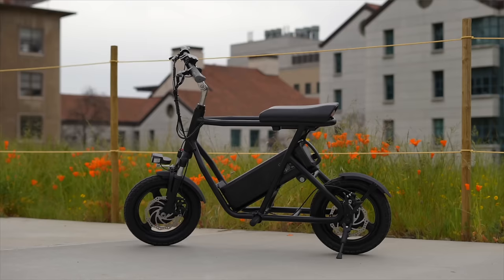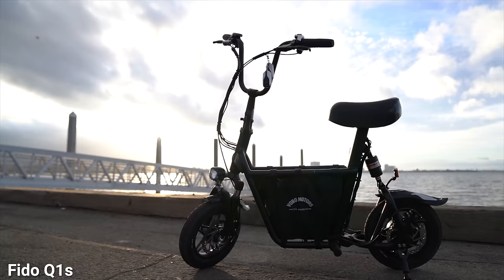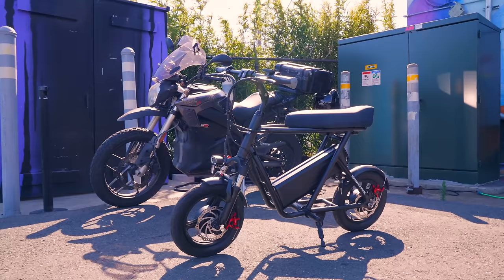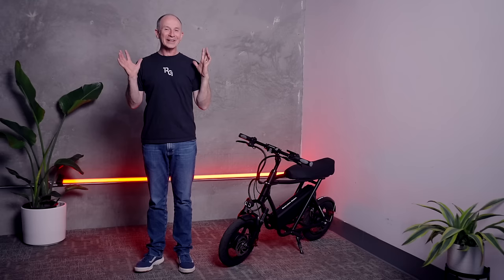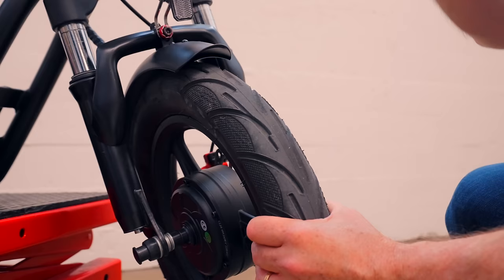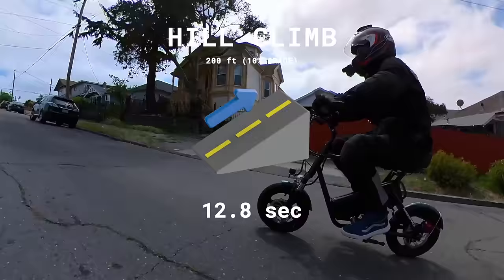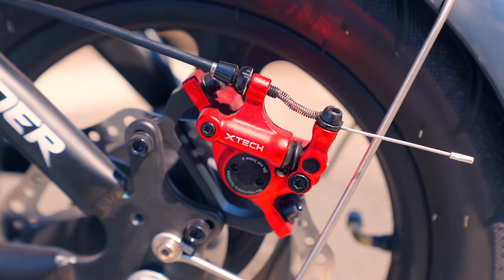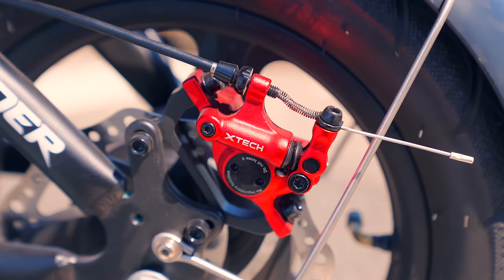Fast, Affordable, Fun Seated Electric Scooter for Adults - EMOVE RoadRunner V2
The New Emove RoadRunner V2, goes tubeless! See what else Voro Motors has updated on their budget-friendly, removable battery, dual-motor seated scooter!

🚨SEE 🚲 EMOVE ROADRUNNER V2 🚲
🏷️$50 off code RIDERGUIDE50

👉🏻Alternative Scooters
🛴 ROADRUNNER PRO
🏷️Get $50 OFF code- RIDERGUIDE50
🛴 EMOVE Cruiser S